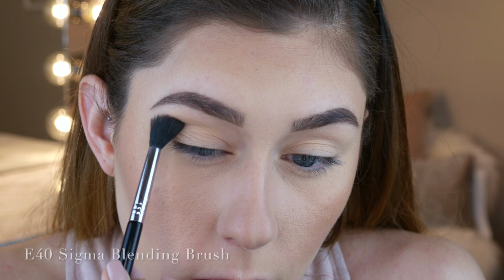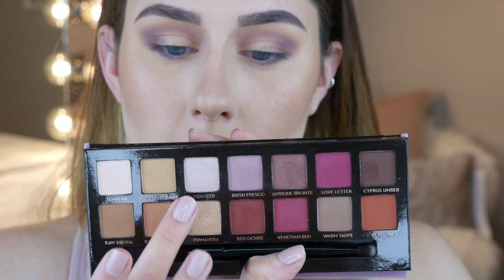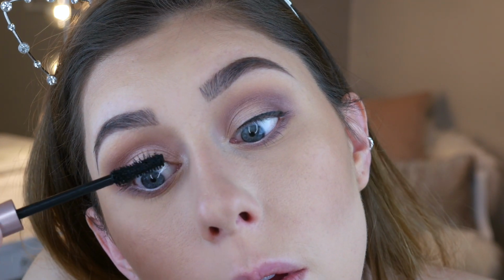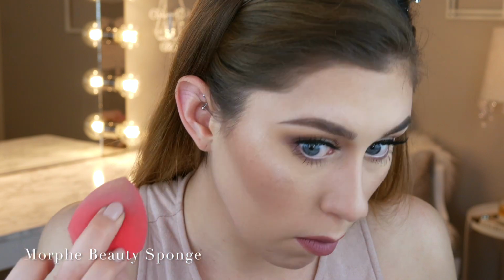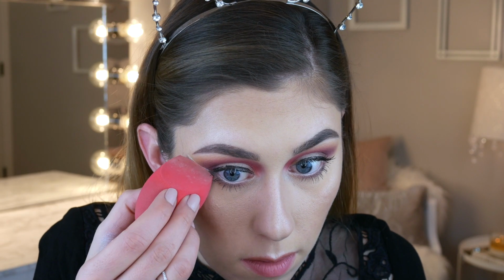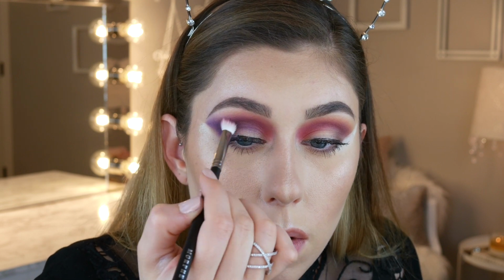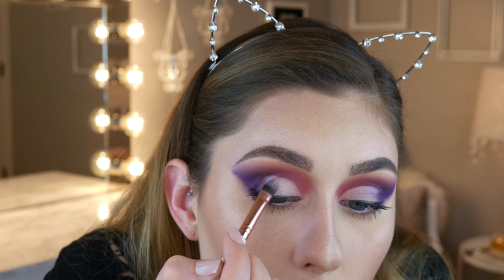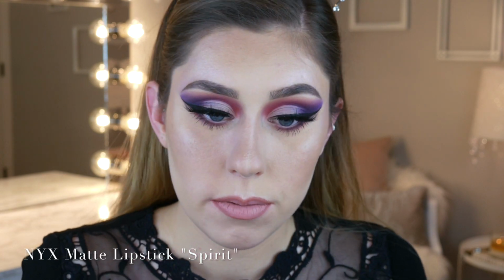DAY TO NIGHT: VALENTINE'S MAKEUP | Soft Mauve & Ombre Cut Crease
Hi there, welcome! So glad you're here! Today we are playing with Valentines makeup, and I am doing 2 looks to make your holiday even easier! First I am doing a Soft Mauve Daytime look, and then we take it to the extreme with a Pink and Purple Cut Crease look for Nighttime! I hope you enjoy! :)